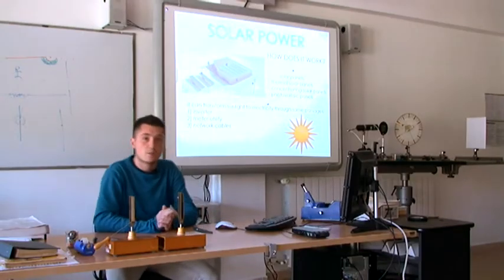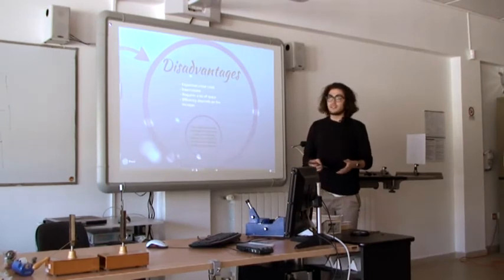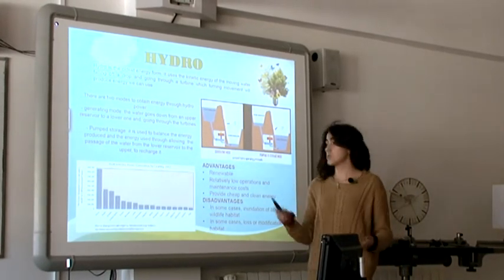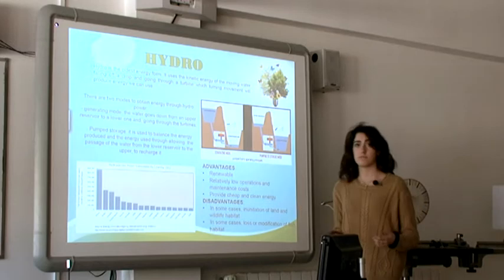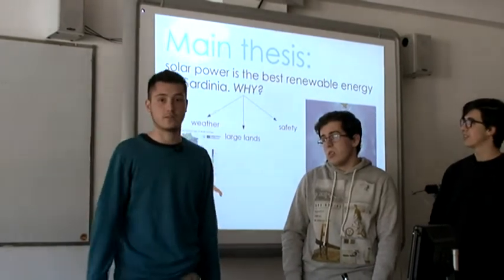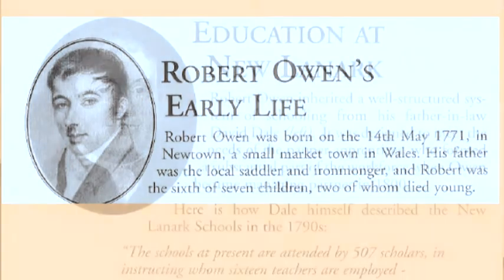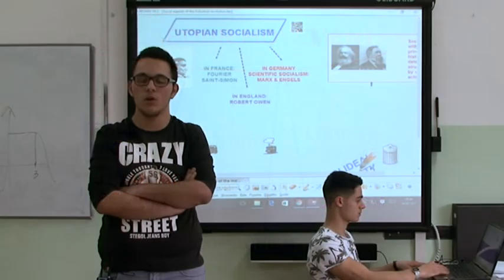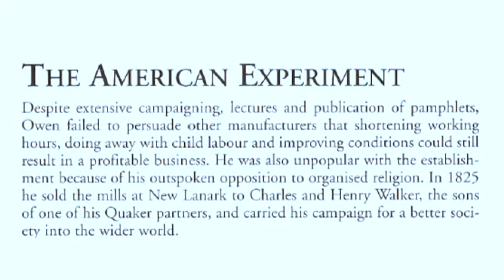IIS Asproni Clil through Clil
In the School year 2015 – 16,  7 Sardinian Secondary schools formed a network in order to design and implement CLIL modules based on the active role of learners.
Supported by a Clil team and appropriate methodologies, students were able to complete the assigned tasks without depending heavily on the subject teachers.
This is what happened in this project, a story told by the protagonists.

In this video, you'll see three different ways to put into practice CLIL methodology. Three different schools, three different subjects, three different ways to motivate and involve learners.

But one essential thing they have in common: we are at the centre of the learning process: we do not only listen and repeat, but research, analyze, evaluate and create.
Each one of us is not alone in his or her task, but as you'll see, we had the support of a group of peers and, in the background, of our teachers.